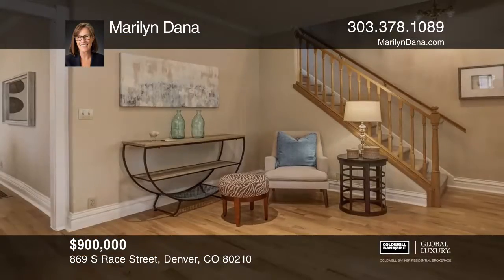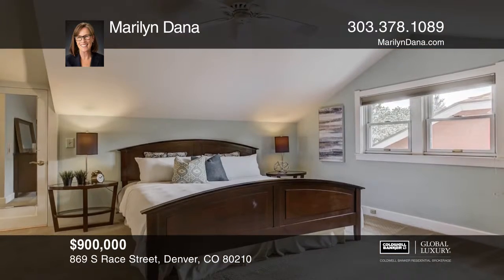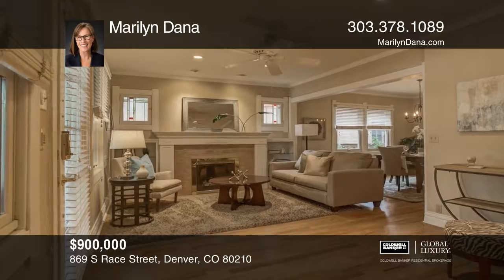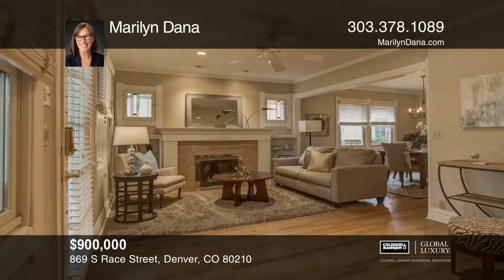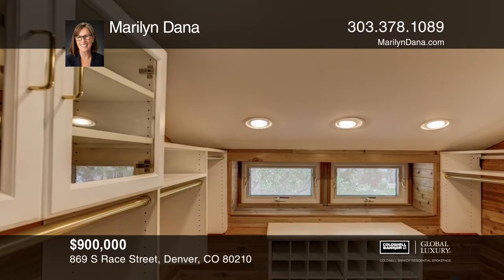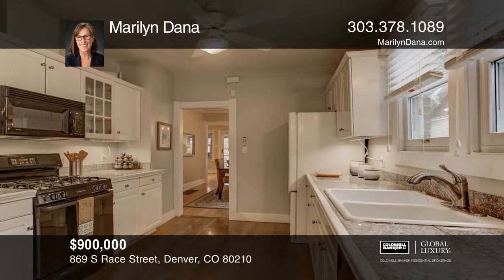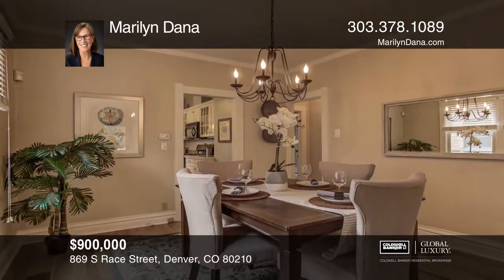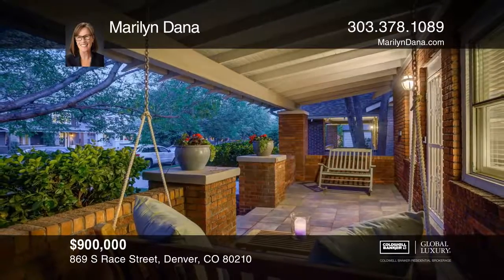Marilyn Dana presents 869 S Race Street Denver, CO | ColdwellBankerHomes.com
869 S Race Street, Denver, CO

This home has a fabulous floor plan with a newer master suite upstairs. Bright and sunny throughout, it features a large kitchen, three bedrooms and three baths. Charming original details include an inviting front porch, stained glass accent windows, hardwood floors, built-ins and a fireplace. It in